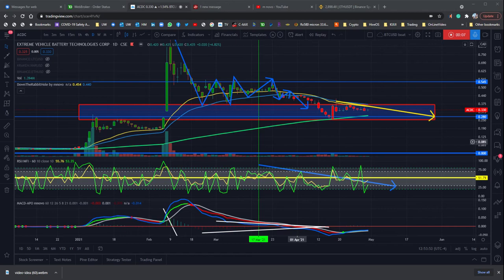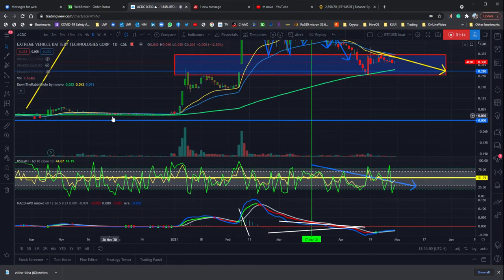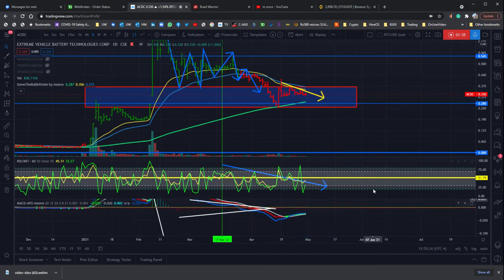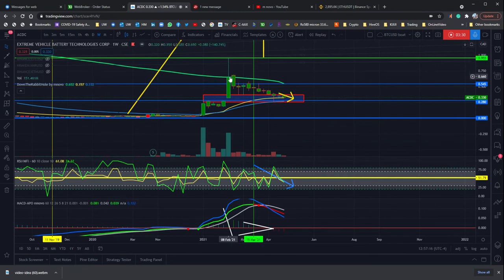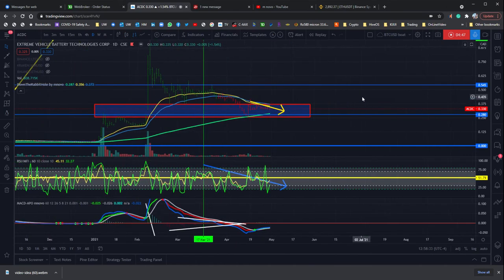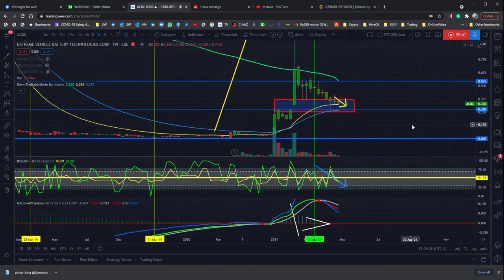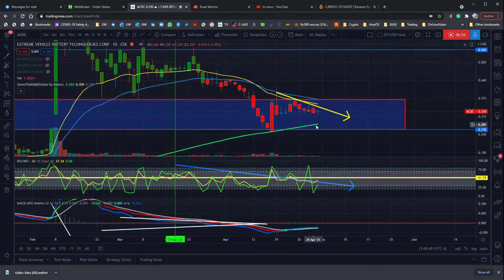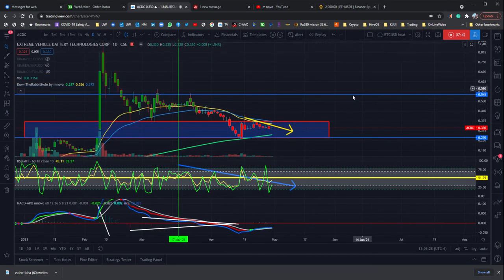ACDC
further consolidation thru mid may untill we cross the zero cross on the MACD/APO